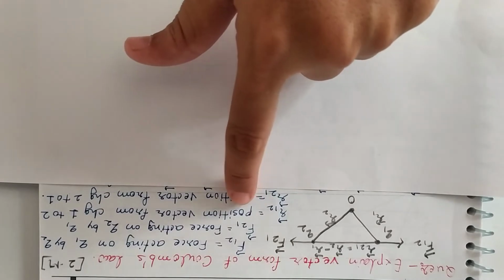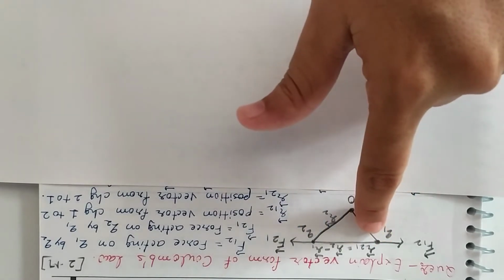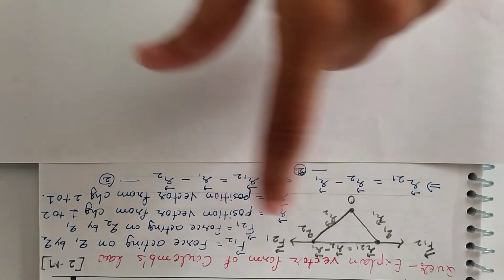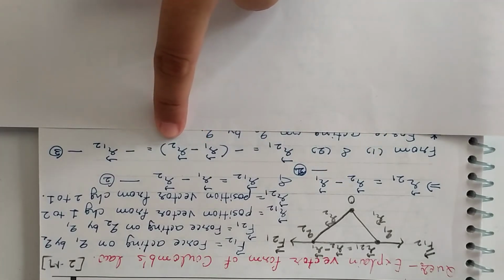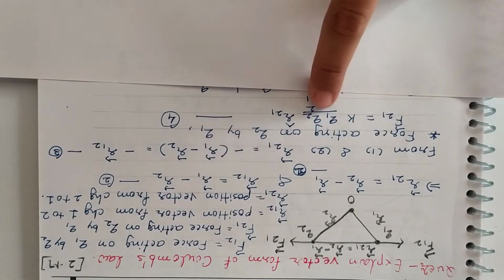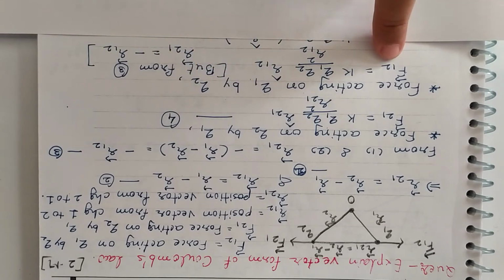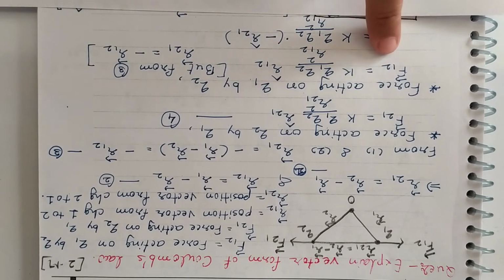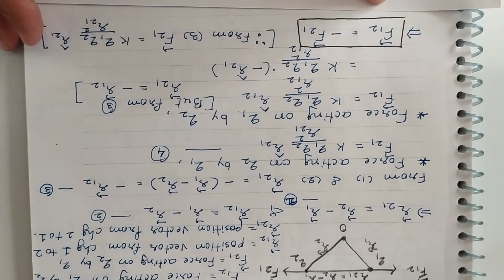Standard 12 Chapter 1 Electric charges and fields - physics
Topic: Coulomb's law in vector form